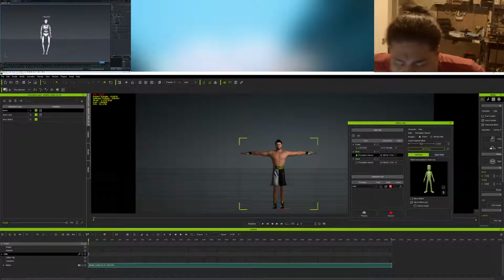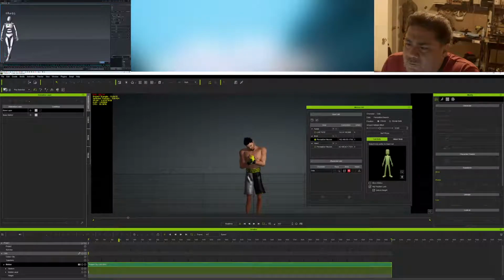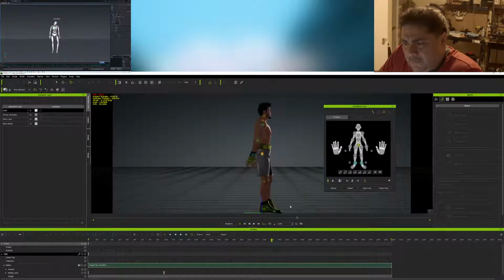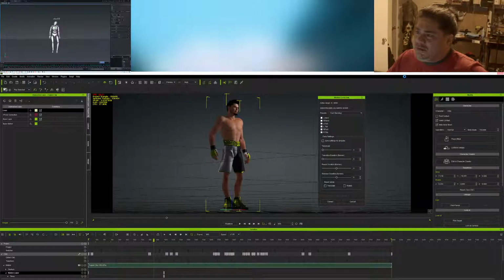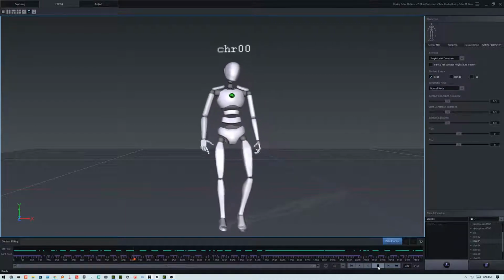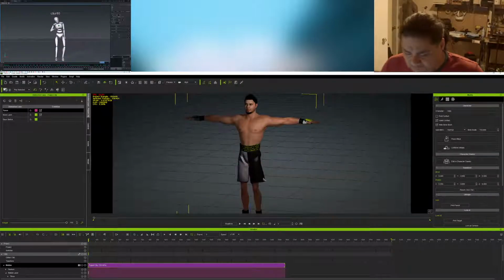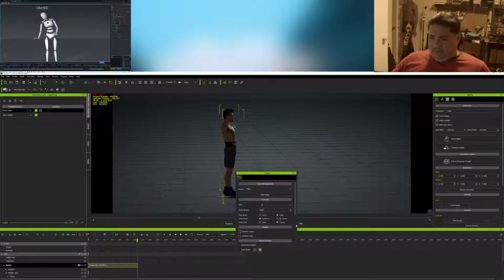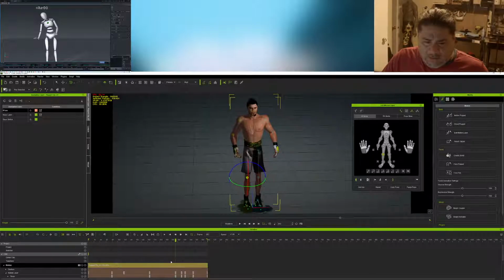General work and chat - Recapturing mocap via iClones Live Motion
Just trying out some new imoort ioptions via teh live motion plugin.